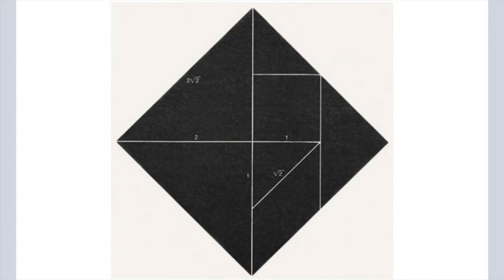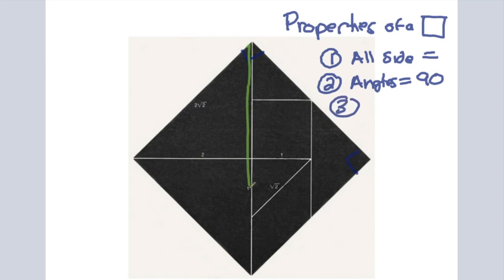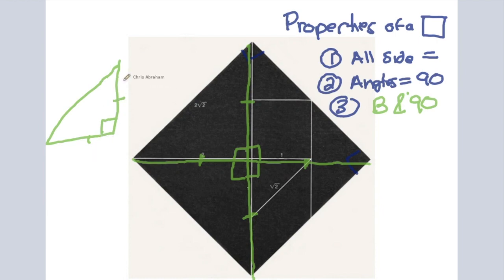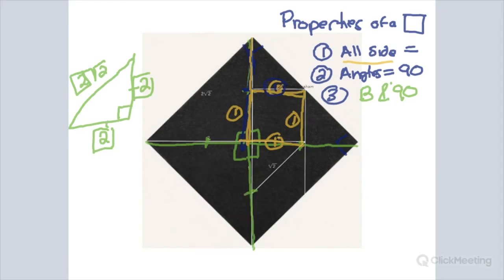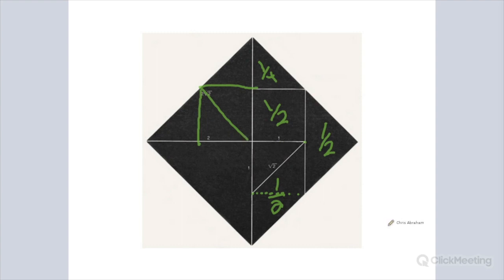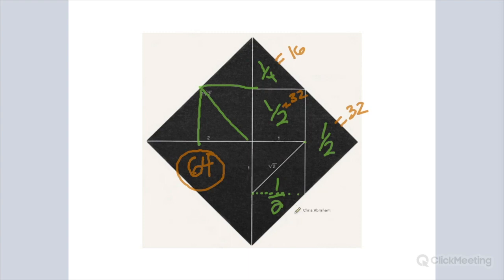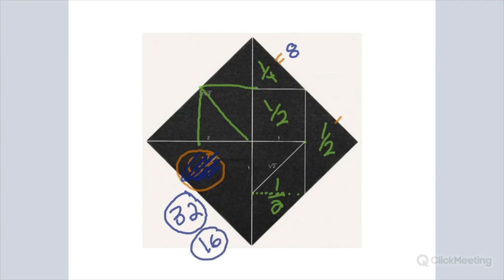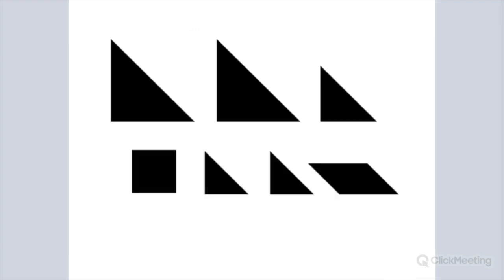GOHMATH ~ Geometry & Tangrams 1 ~ MTEL, PRAXIS, NYSTCE, CBEST MATH ~ GOHACADEMY.COM